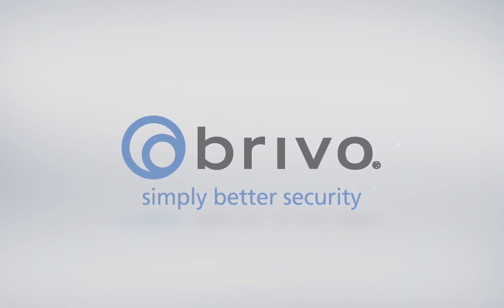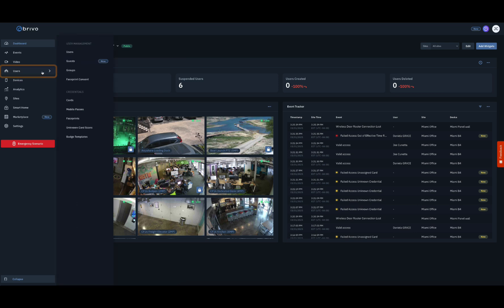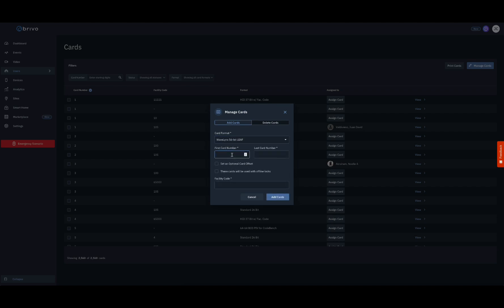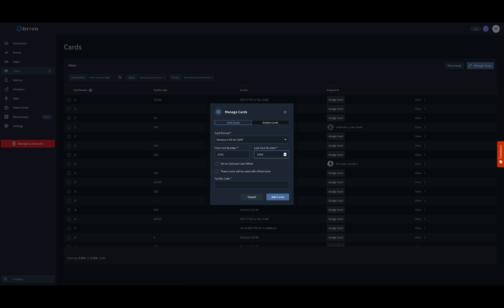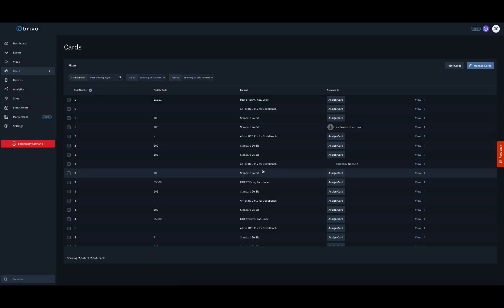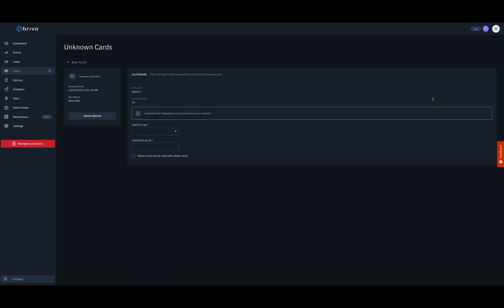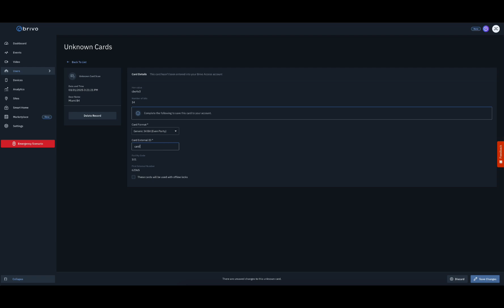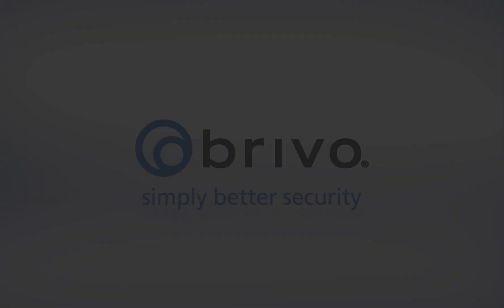Brivo Access: How to Add Cards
A card is a type of access control credential that provides a secure and auditable method for verifying a user's authorization to enter restricted spaces. This how-to video will provide the steps needed to add or remove cards from your Brivo Access account.

Explore the future of security and smart technology with Brivo. Our content delves into innovative solutions that empower businesses and individuals to create safer, more connected environments.

Visit us at Brivo.com for more information.